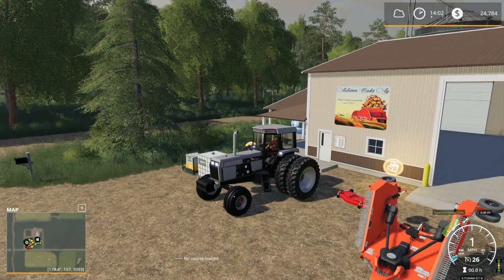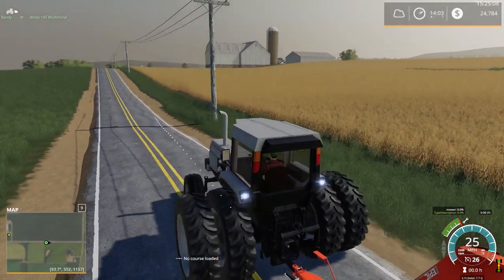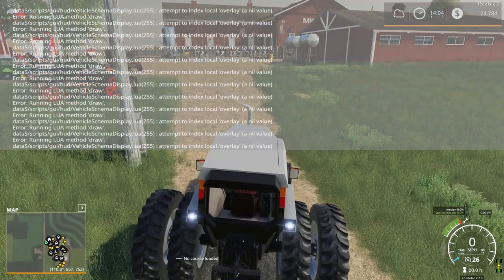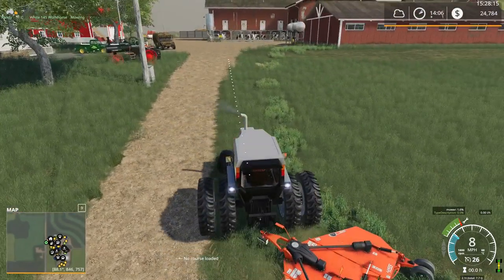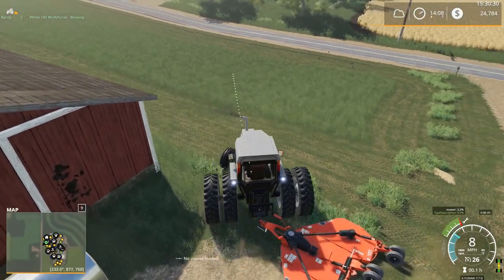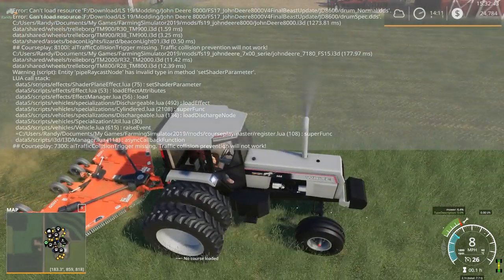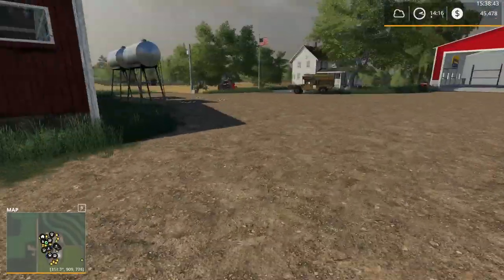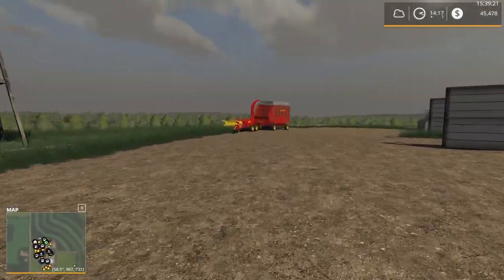A Bigger Lawn Mower | E53 Autumn Oaks | Farming Simulator 19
Welcome to Autumn Oaks on Farming Simulator 19!